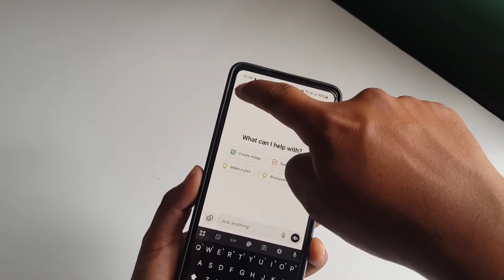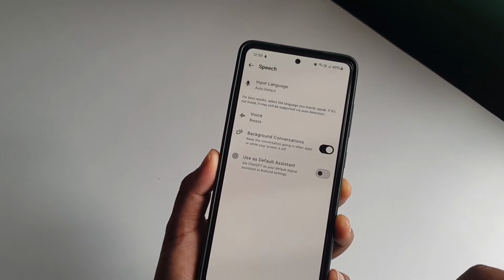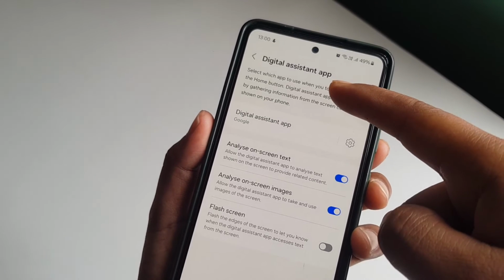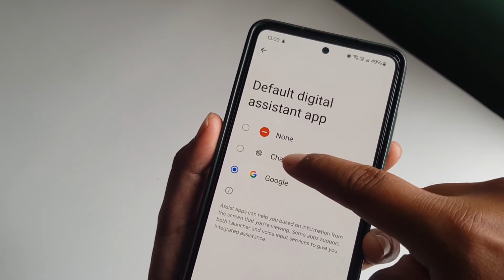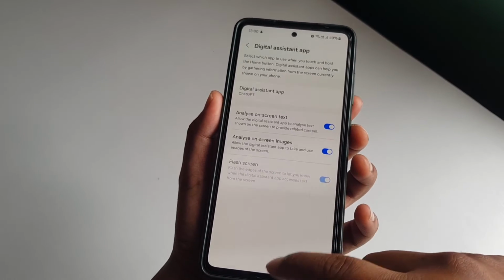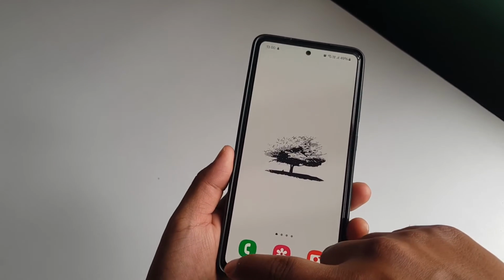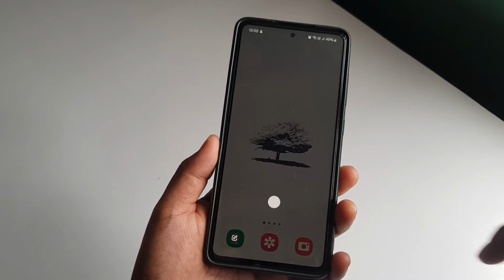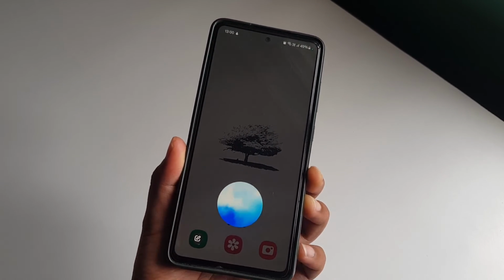How To Set ChatGPT As Default Voice Assistant on Android Phones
How to Set ChatGPT as Default Voice Assistant on Android Phones | Step-by-Step Guide
Tired of Google Assistant? Want ChatGPT to be your daily AI buddy instead? In this video, I’ll show you exactly how to set ChatGPT as default voice assistant on Android phones. Super easy, no root, no hacks — just a clean setup.

✅ Replace Google Assistant with ChatGPT
✅ Works on most Android phones (Samsung, Realme, OnePlus, Xiaomi, etc.)
✅ Fast step-by-step tutorial

With this trick, you can long-press your home button or use your voice command and launch ChatGPT instantly instead of the usual assistant. Perfect if you use ChatGPT daily for quick answers, reminders, or brainstorming on the go.

💬 Drop a comment if you want me to cover iPhone setup too — or if your Android settings look different.

Hopefully, you guys learn something new today
Happy learning 🙏❤️